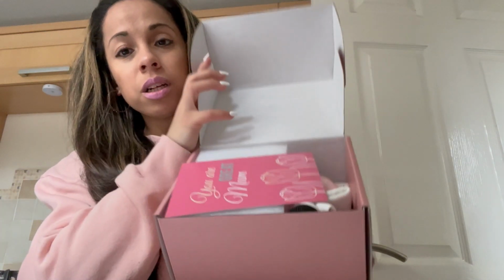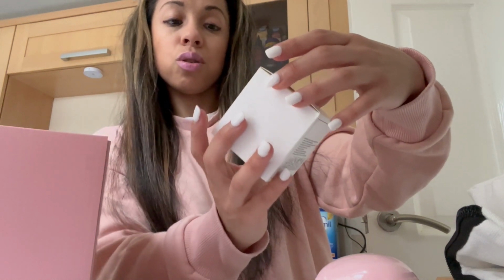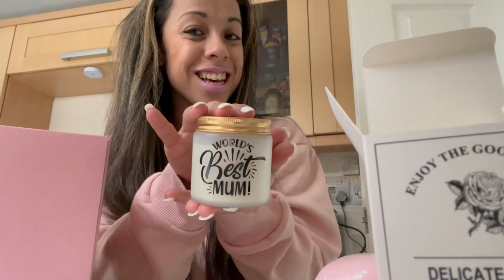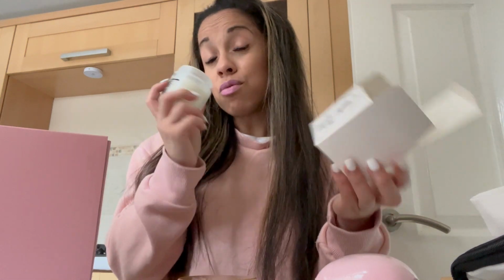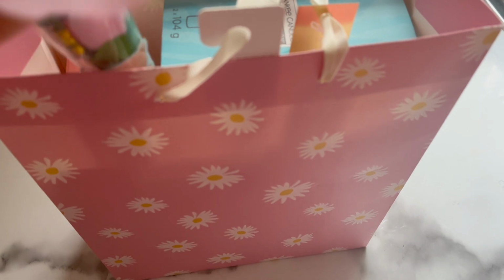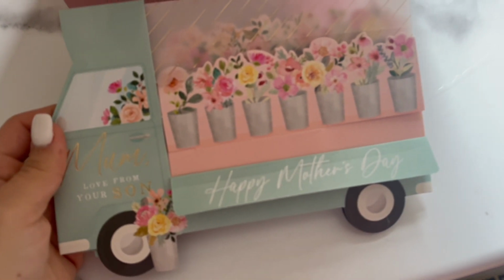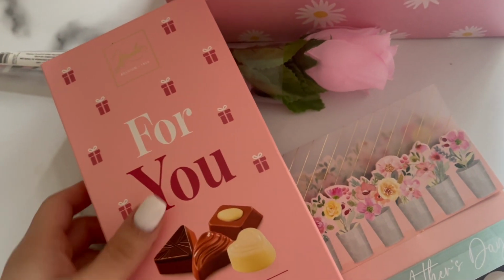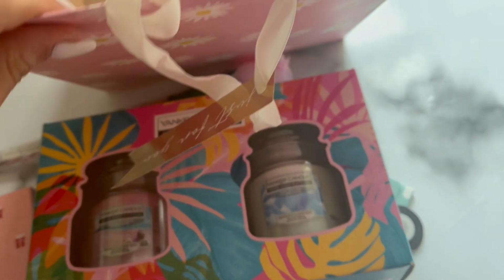Gift Ideas For Mothers Day | Unboxing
Happy Belated Mothers Day. Hope you had a great weekend. I'am sharing with you a special little gift I picked out for my Mum and unboxing my gift from my boy. 💖 I hope you enjoy the video.

Mothers Day/Birthday/ Hamper set

Yankee Candle (Similar)

If you buy something through one of the links, you won't pay a penny more, but I'll get a small commission💕 This has no effect for you and doesn't influence any products I may be recommending!